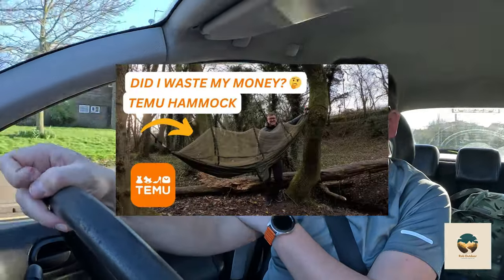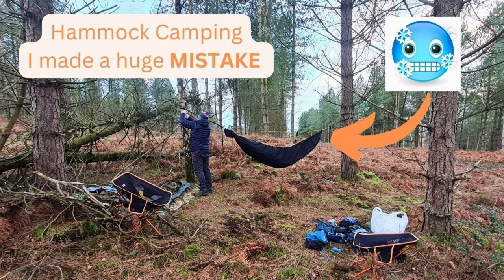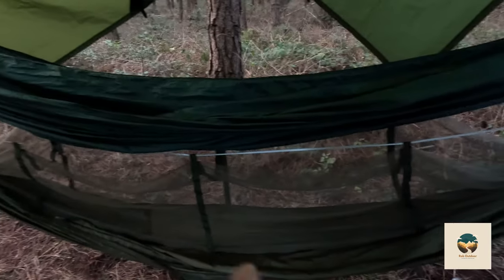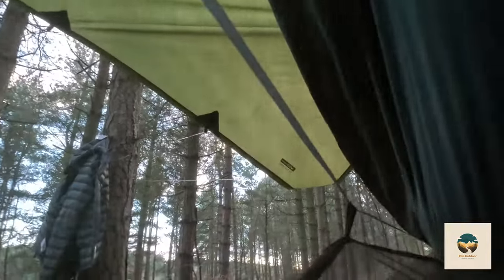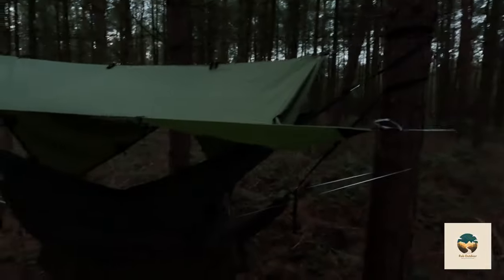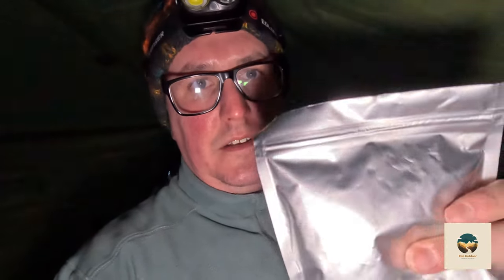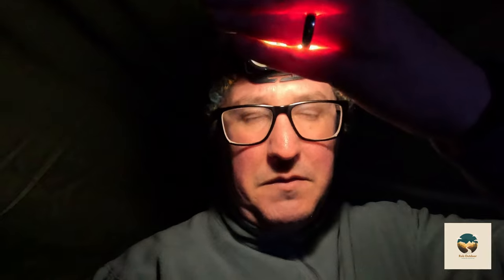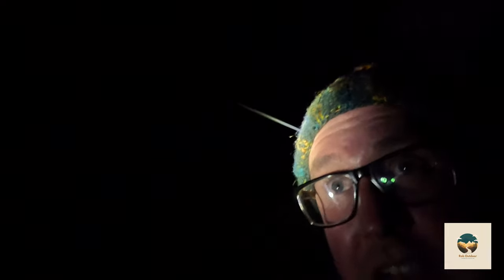Are budget hammocks any good?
In this video i spend the night in a very small TEMU hammock in the cold winters night over on Cannoock Chase with a Aldi hammock set up above me in a bunk bed formation in the cold winters night

Rob :)